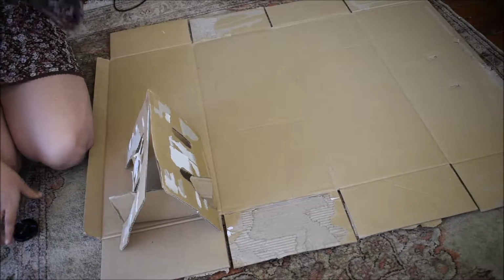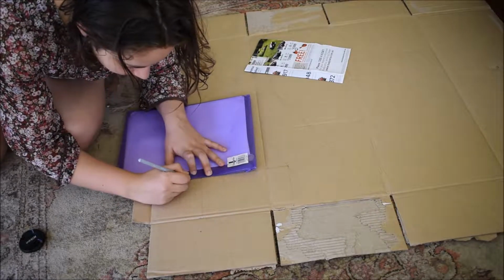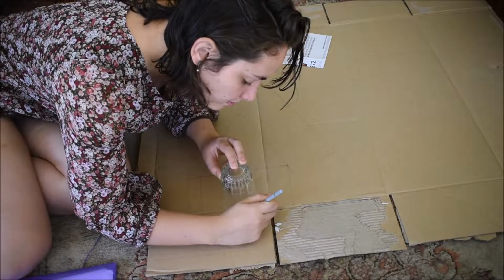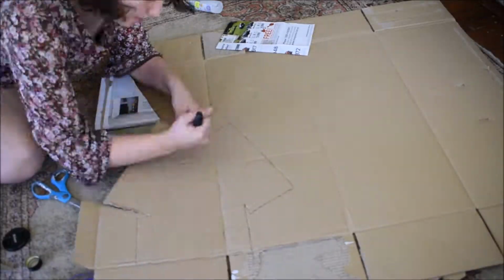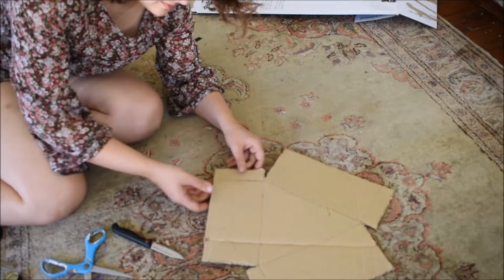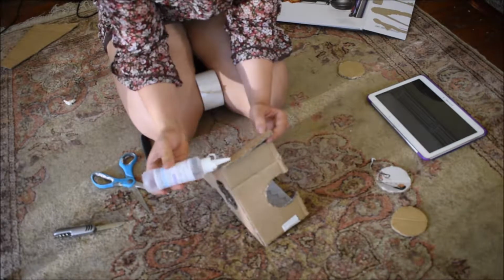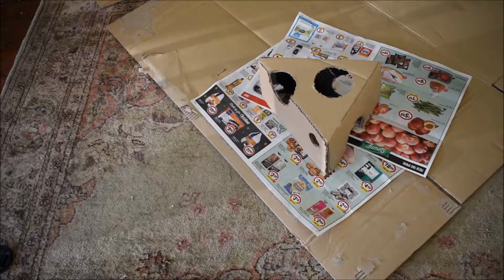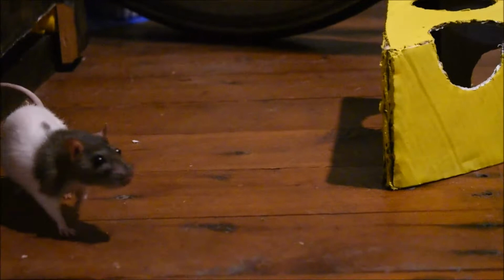DIY Rat Hideaway SWISS CHEESE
With only the materials of cardboard glue and paint you can make a super cute DIY hideaway for your ratties.